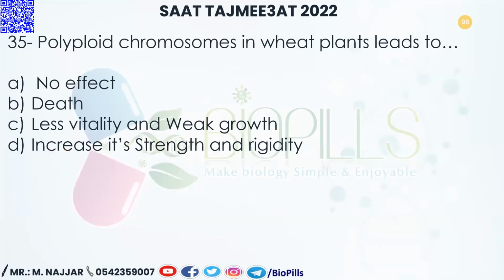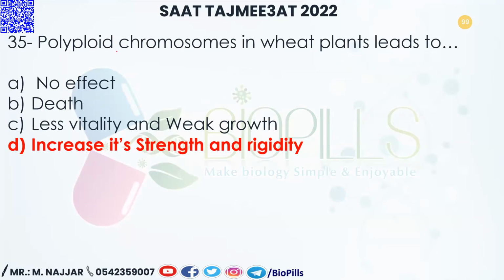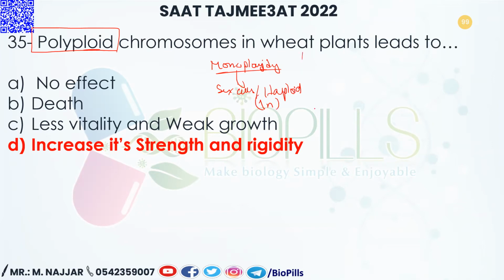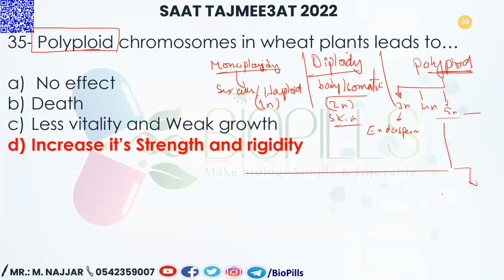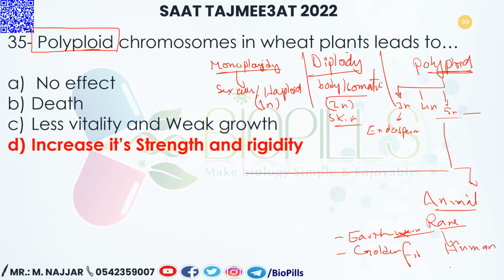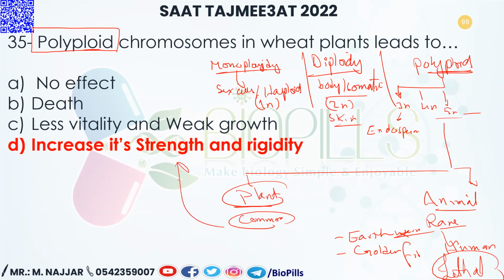QUESTION 35 - SAAT BIOLOGY JUNE 2022